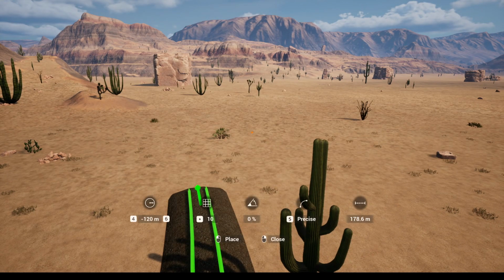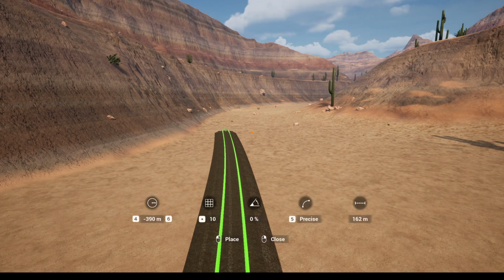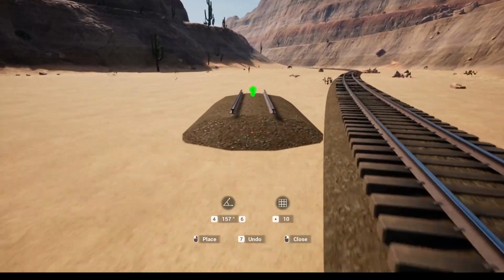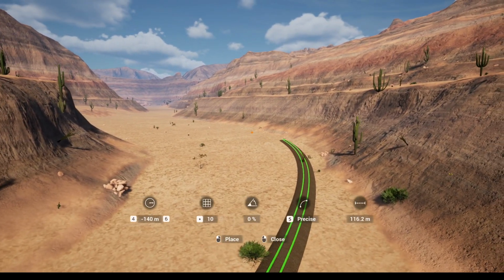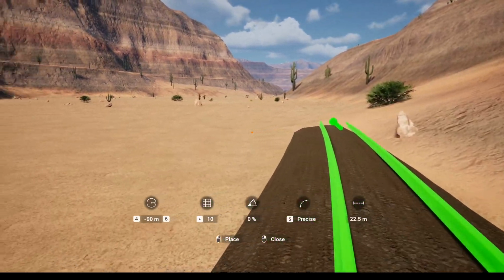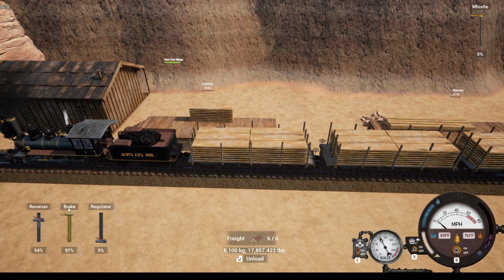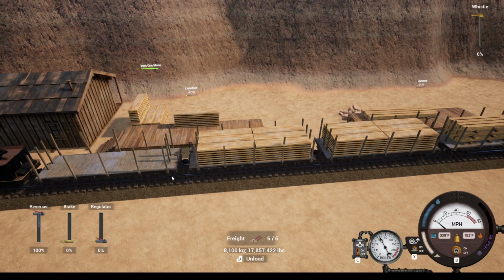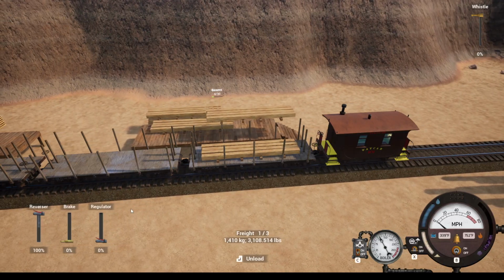Making The Next Move On Mesa Plains In RailRoads Online!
Today we get a chance to add a new stop to the railroad. After the build we give it a go in RailRoads Online!